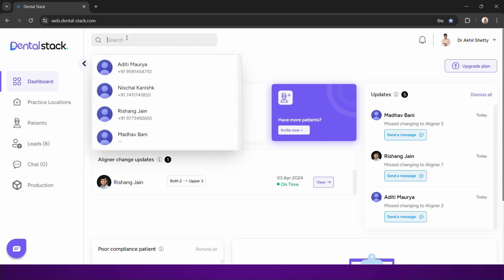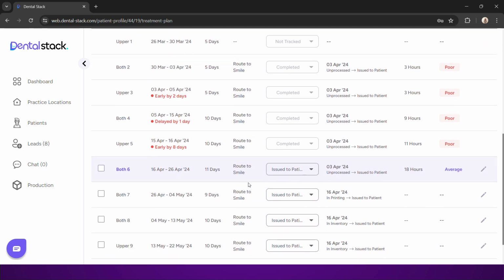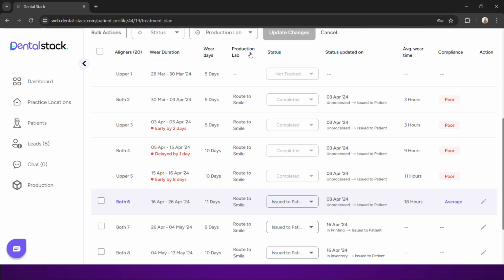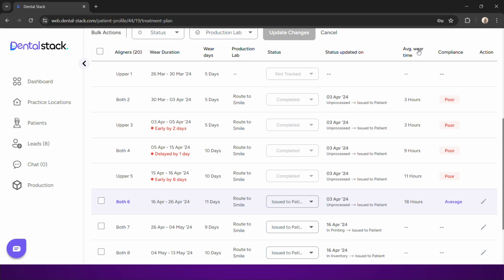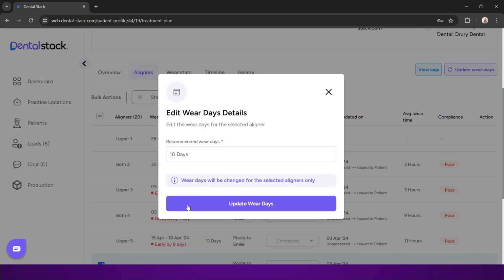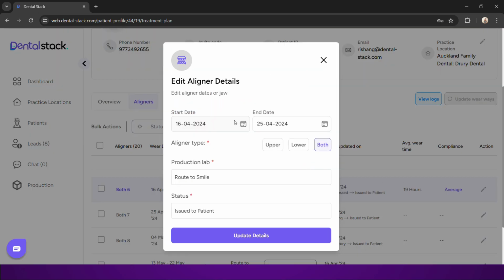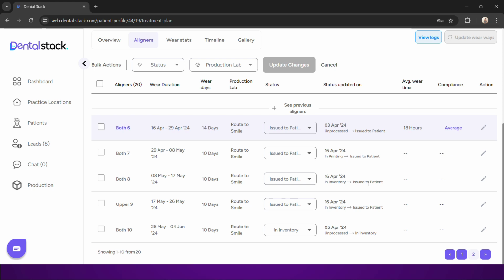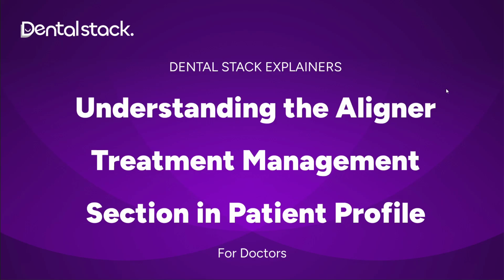How to use the Aligner Treatment Management Section | Dental Stack | How to guide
Struggling to manage all the details of clear aligner treatment? Dental Stack's dedicated aligner treatment management section is here to simplify your life!

This informative video will show you how to:

- Navigate the aligner treatment management section within Dental Stack.
- Track aligner wear progress visually and ensure timely changes.
- Access valuable data and reports to monitor overall treatment effectiveness.